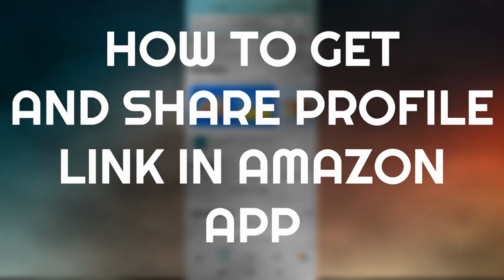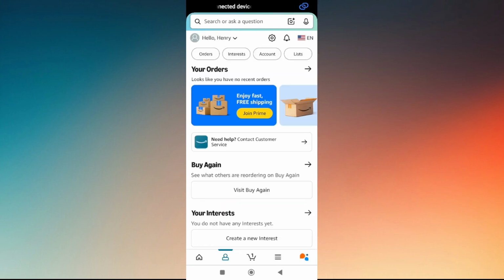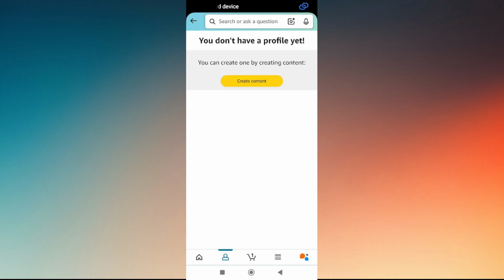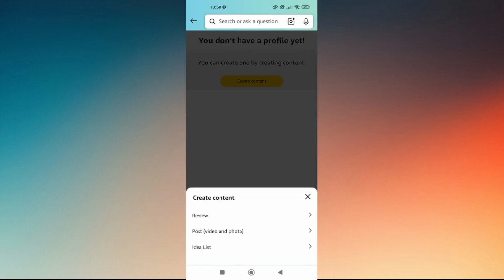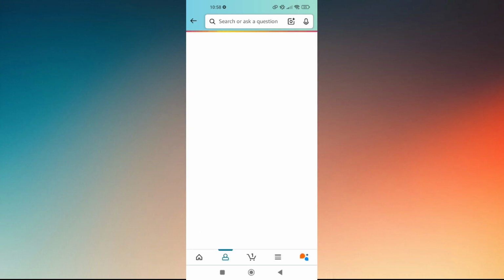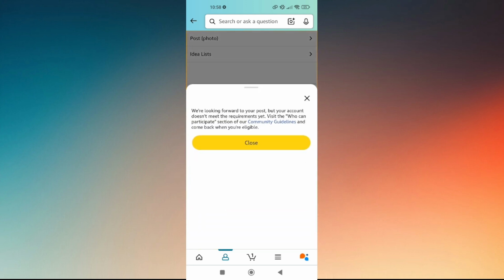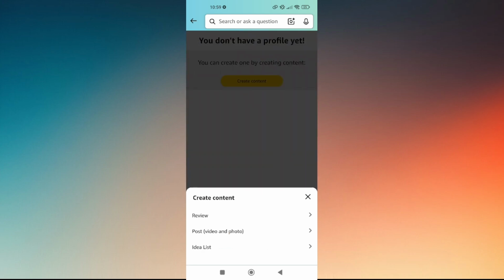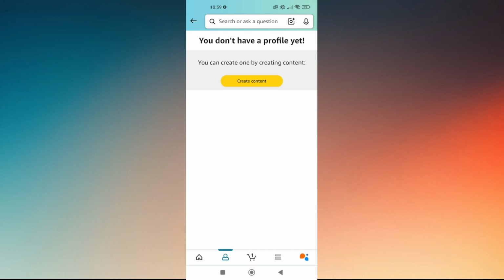HOW TO GET AND SHARE AMAZON PROFILE LINK FROM APP 2026! (FULL GUIDE)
In this video I am going to show you how to get and share Amazon profile link from app. You will learn the steps to copy your Amazon profile link directly from the Amazon mobile app. This tutorial will help you share your Amazon profile link with friends quickly.